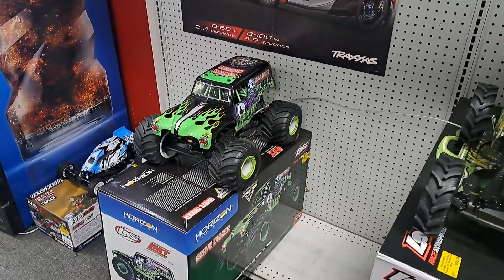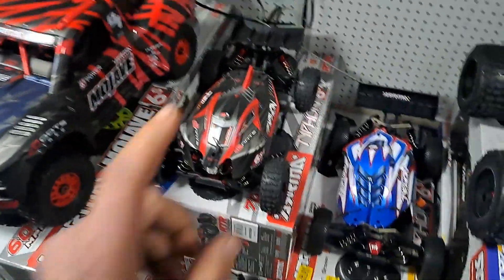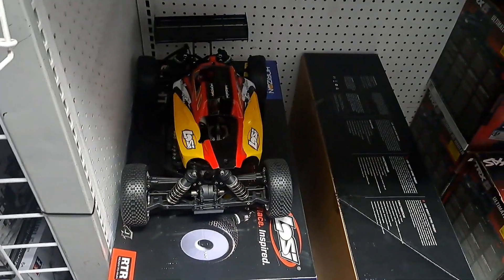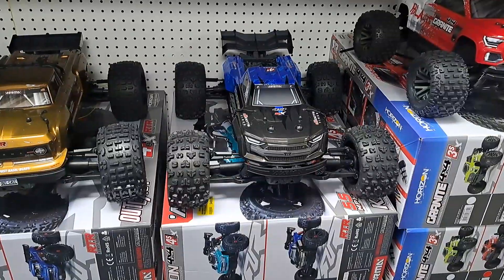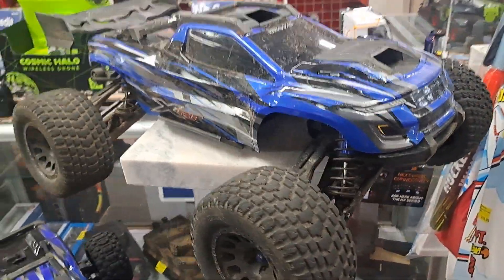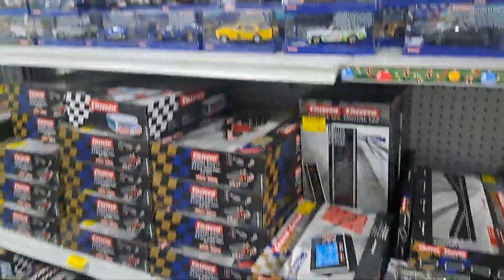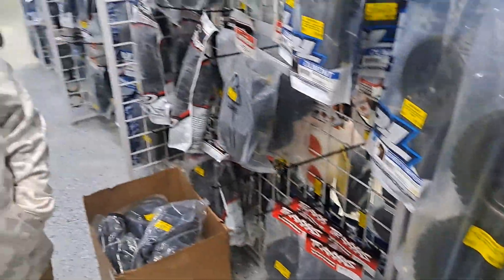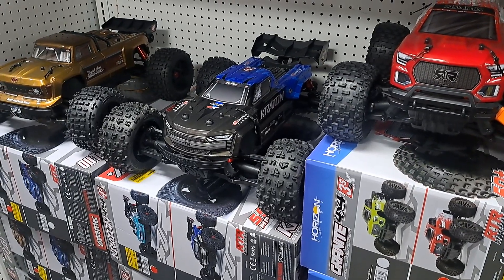Hobby Quarters tour and a new purchase!!!